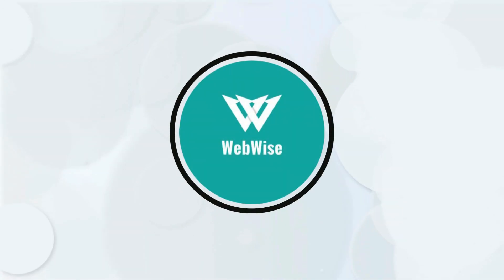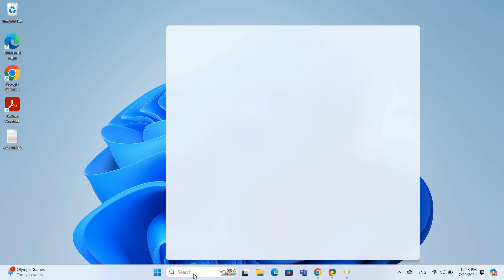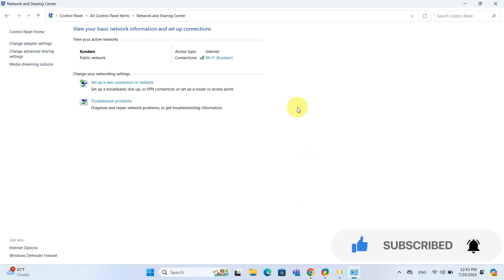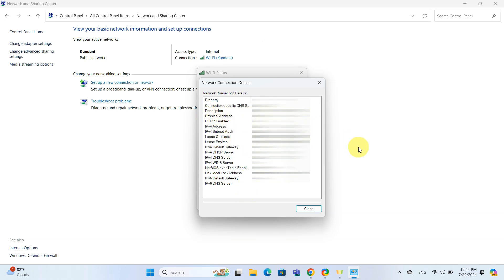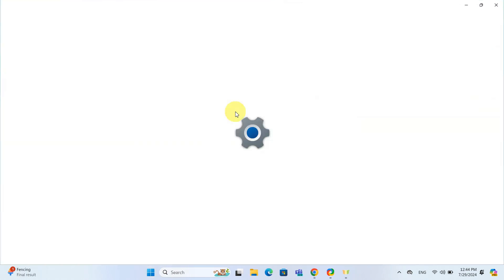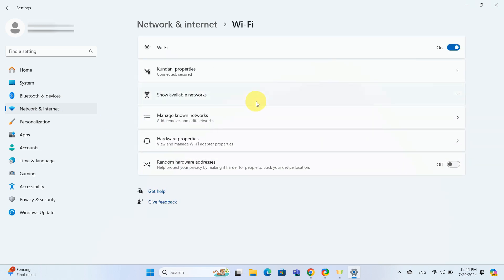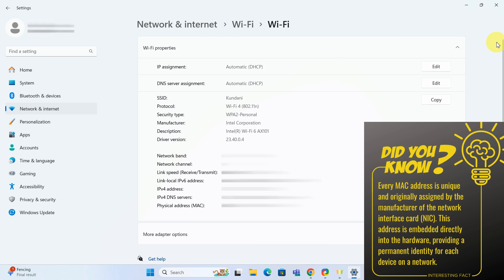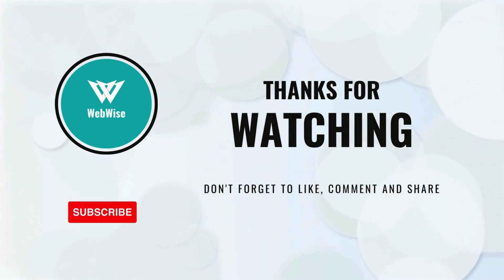How to Find MAC Address - Windows 11 | 2 Easy Methods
How to Find MAC Address - Windows 11?

In this quick and easy tutorial, I'll show you two straightforward methods to find the MAC address on your Windows 11 device. Whether you prefer using the Control Panel for a detailed view or the Settings app for a faster check, this video has you covered.

Steps to Find MAC Address on Windows 11:

Method 1: Using Control Panel
1. Open Control Panel: Type “Control Panel” in the search bar next to the Start menu and click on the app.
2. Navigate to Network Connections: Click on ‘Network and Sharing Center’.
3. Access Connection Details: Click on your current connection (Wi-Fi or Ethernet).
4. View Connection Status: In the status window, click on ‘Details’.
5. Find MAC Address: Look for ‘Physical Address’ in the Network Connection Details window. This is your MAC address.

Method 2: Using Windows Settings
1. Open Settings: Click on the Start menu, then the gear icon, or press `Windows + I`.
2. Go to Network Settings: Select ‘Network & internet’, and click on your connection type (Wi-Fi or Ethernet).
3. Check Hardware Properties: Click on ‘Hardware properties’.
4. Locate MAC Address: Your MAC address will be listed under ‘Physical address (MAC)’.

Note: If you’re connected to multiple networks or have multiple adapters, each will have a different MAC address.

The MAC address is a unique identifier for your network hardware, essential for network security and management. Knowing how to find it is crucial for troubleshooting network issues and securing your online presence.